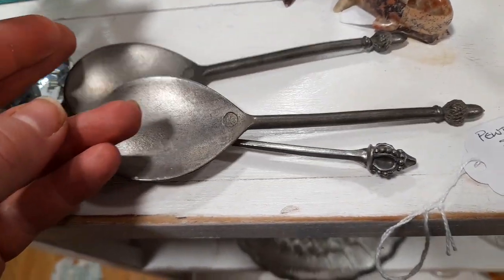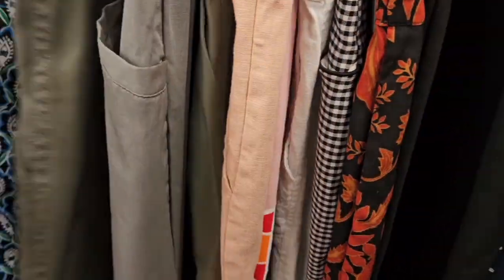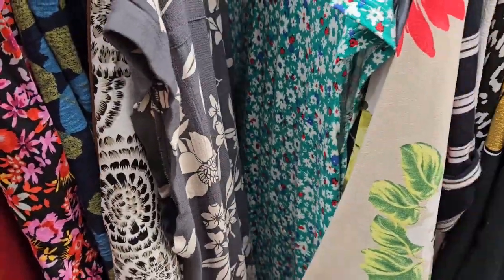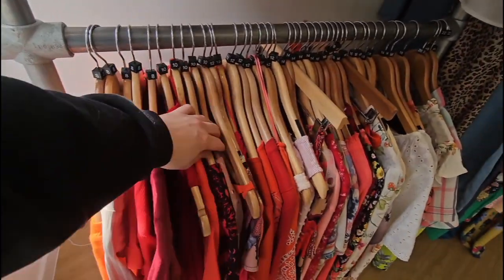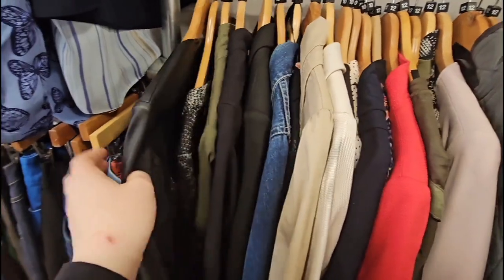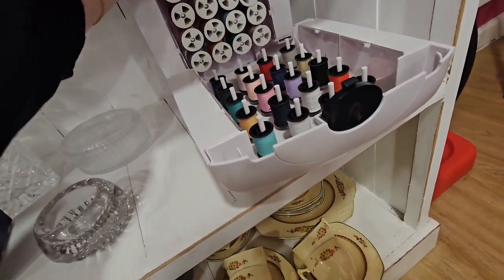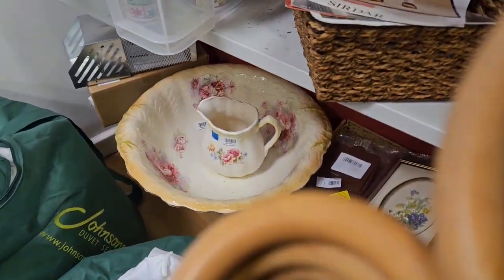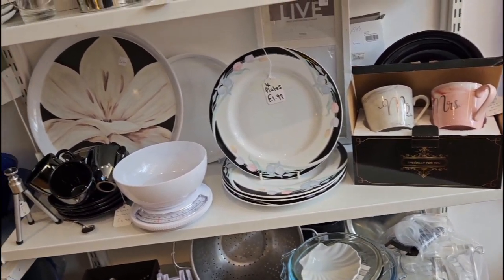Walk through the charity shop and hunt with me! Thrift Store hunt UK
hey everyone!
ive taken a long break from uploading but im back and ready to jump straight back into content! let me know what you would like to see
I make 1 -2 videos a week on average!

thrifting insta - rubbish to splendid

postal address
karma 13 kirkgate
ripon, hg41pa, north yorkshire
united kingdom